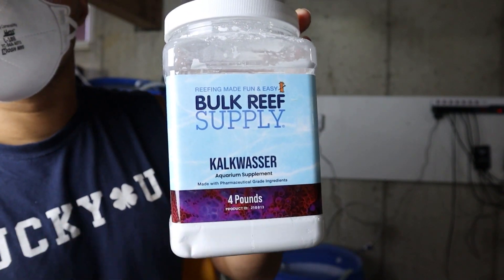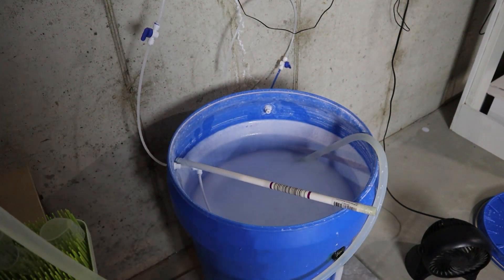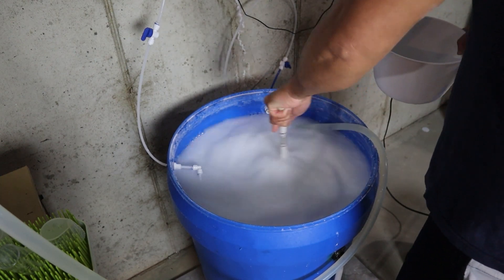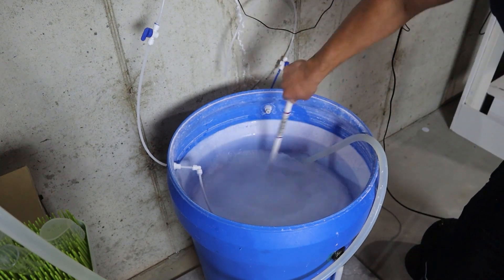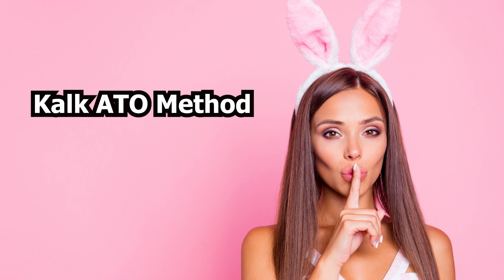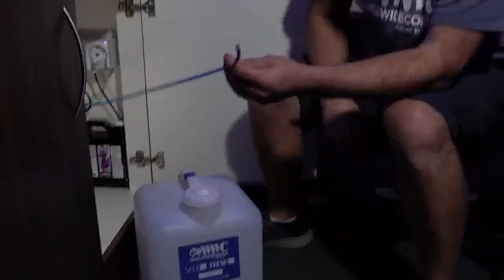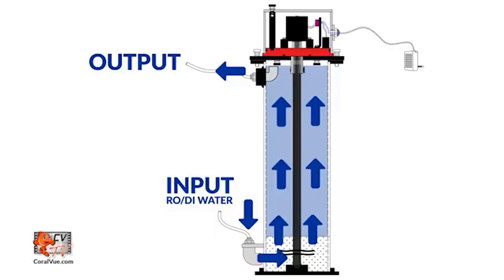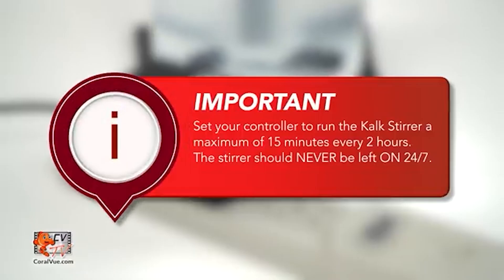The Kalkwasser Method I Swear By for Reef Success!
Learn how to dose Kalkwasser effectively to maintain stable alkalinity in your reef tank! This clip from my alkalinity video breaks down the essentials of using Kalkwasser, including its benefits, proper dosing methods, and how it helps keep your corals thriving.